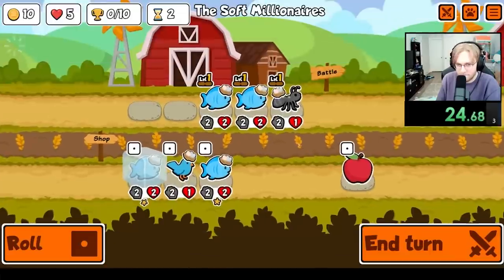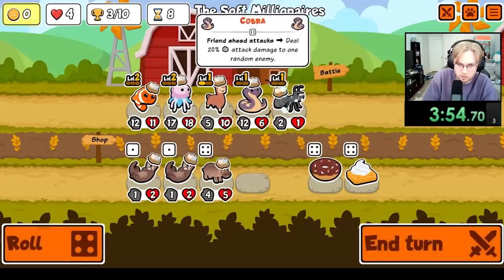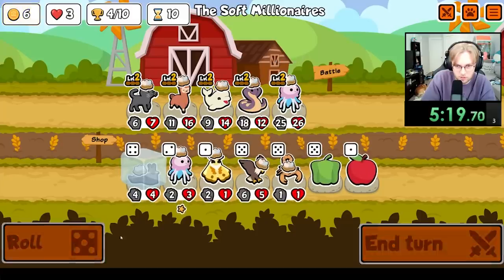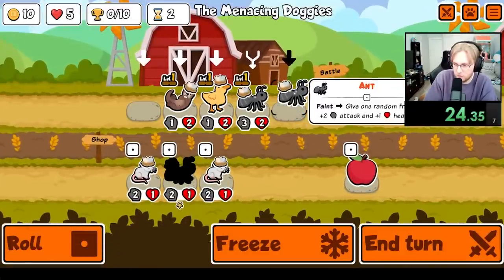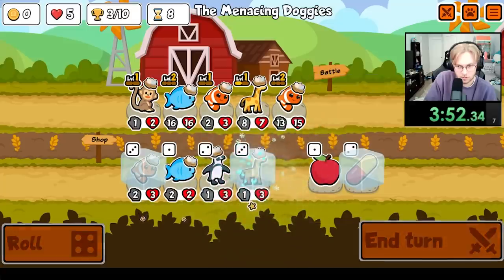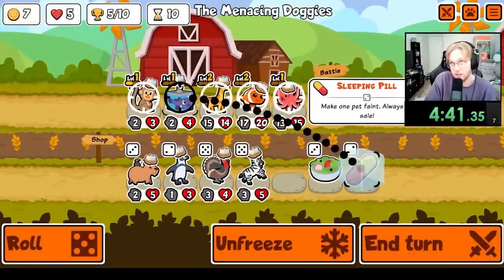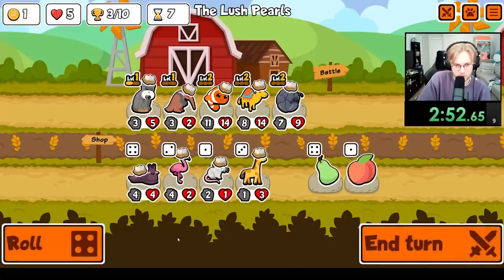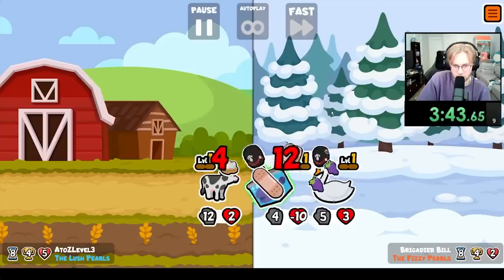They Forced Me to Cheat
the white whale is no more

0:00 Game 1
10:06 Game 2
20:46 Game 3